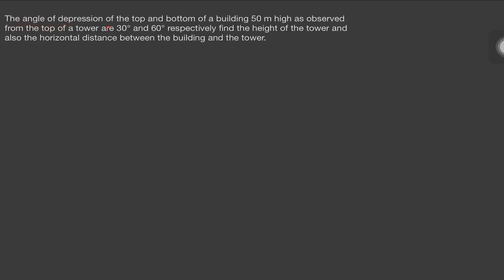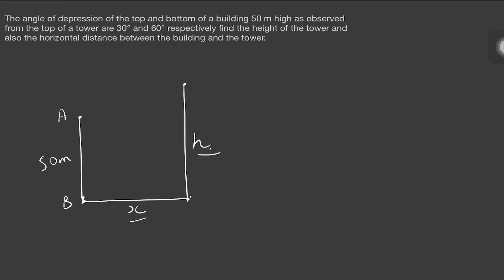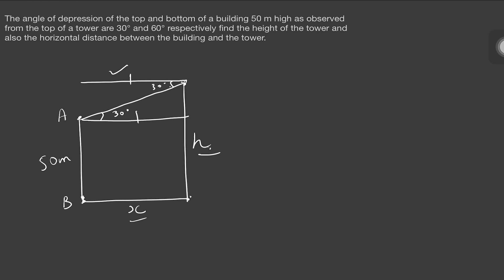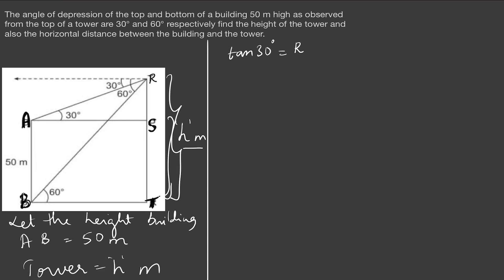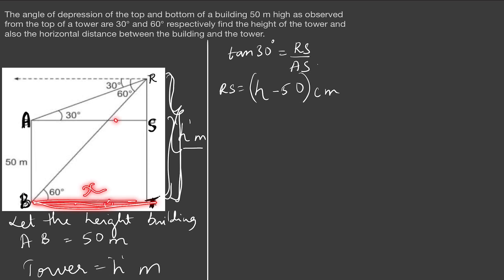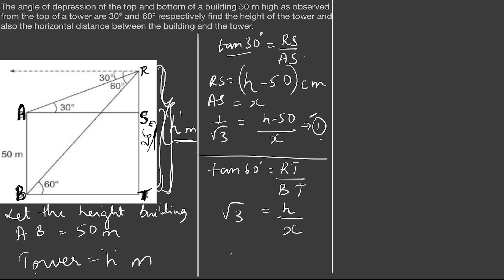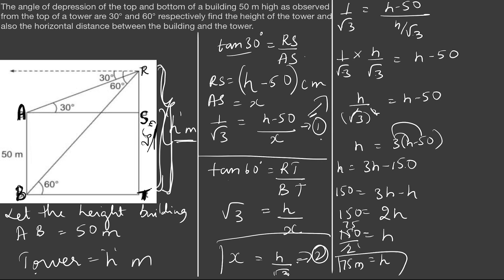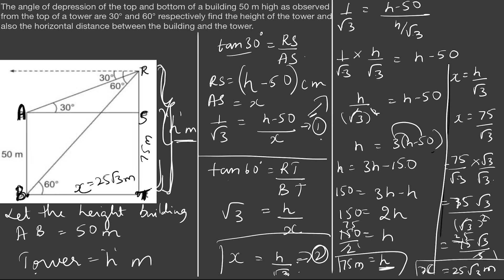THE ANGLE OF DEPRESSION FROM THE TOP AND BOTTOM OF BUILDING 50M HIGH AS OBSERVED FROM THE TOWER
📐 Understanding the Angle of Depression! 🏢📏

In this video, we explore how to calculate the angle of depression when viewing a 50m high building from the top of a tower! 🌍📊

🔹 Topics Covered:
✅ What is the angle of depression?
✅ How to apply trigonometry to real-world problems
✅ Step-by-step calculation for better understanding

👀 Watch till the end to learn how to solve similar problems easily! 🎓✨